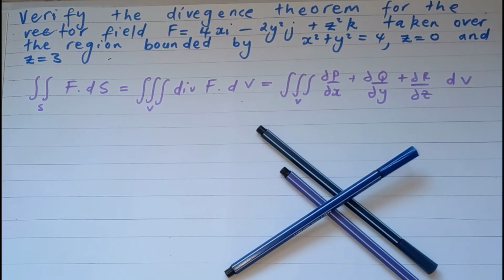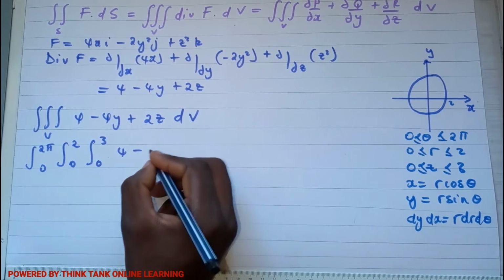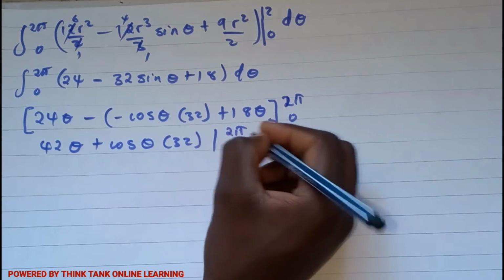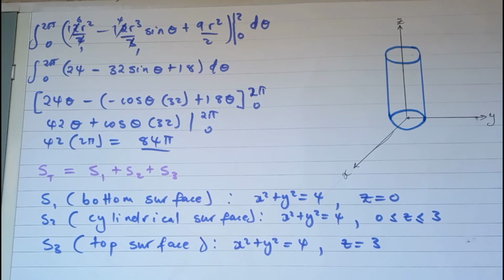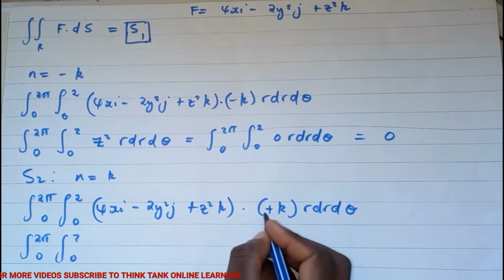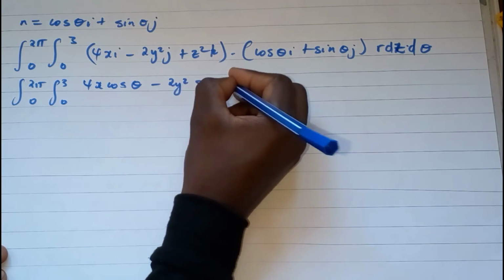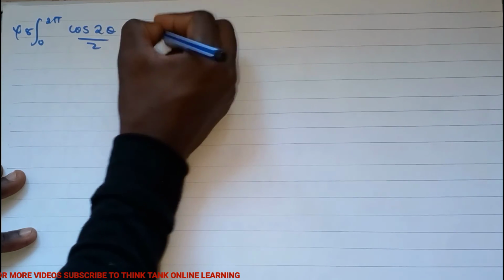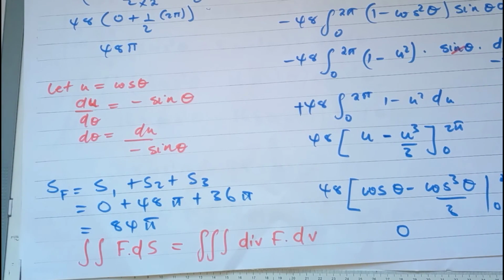Verify Divergence Theorem Of A Cylinder Cut By Planes Explained With An Example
In this video we get to the major theorem in our playlist on vector calculus: The Divergence Theorem.stokes verify vector We've actually already seen the two-dimensional analog when we studied the Divergence or Flux form of Green's Theorem. Now we upgrade to the three-dimensional situation where we have a closed, smooth surface and a vector field. The question is, to what degree is there outwards flux of the vector field across this surface? The divergence theorem allows this global property to be compared to a triple integral over the enclosed volume of the divergence of the vector field; that is, adding up a local property of the divergence. Much like Stokes' Theorem before it, the divergence theorem is another example where integrating a differential operator along an entire region gives us information (in this case outward flux) on the boundary of that region.

SOCIALS:
►Facebook Page: Think Tank Online Learning
►Instagram:Think Tank Online Learning
►Music Instagram: unonhob_official